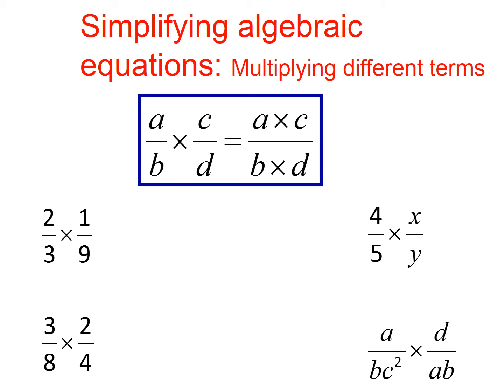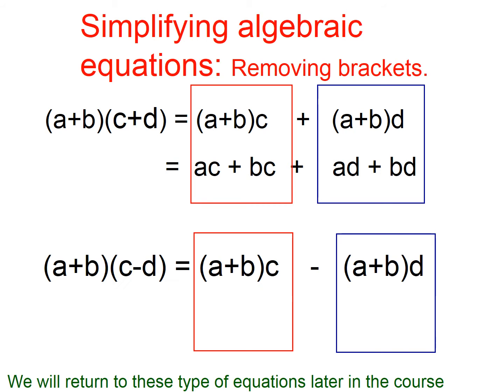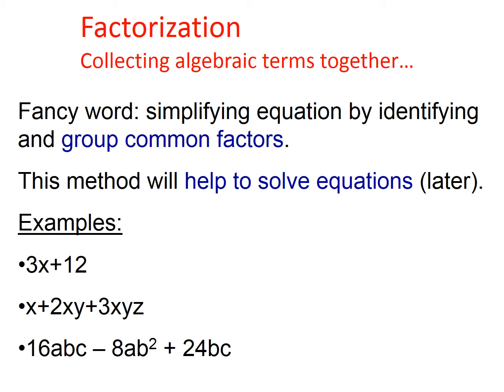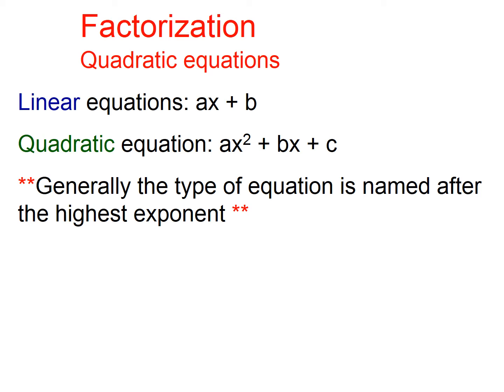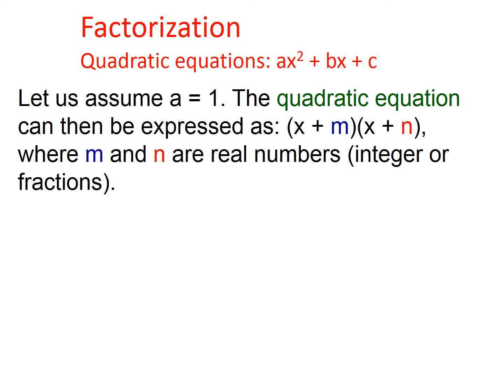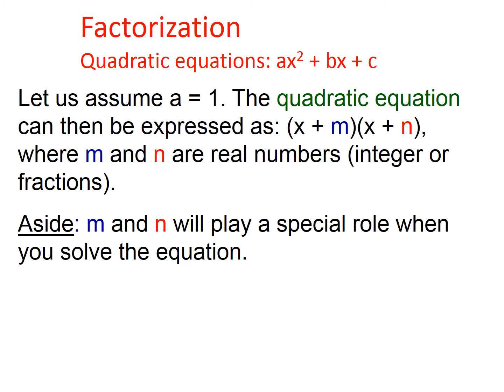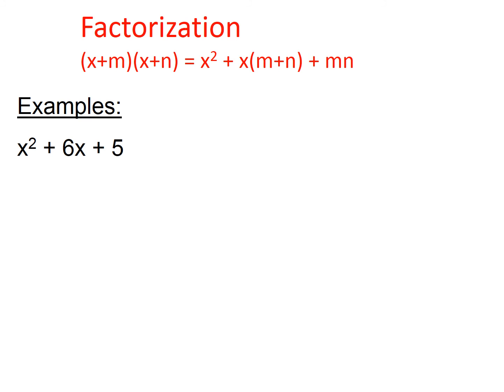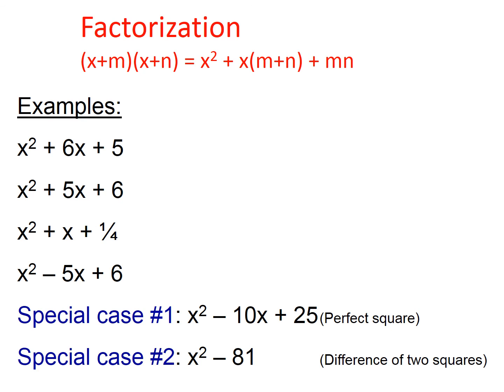lecture6 06 10 15 Algebra EquationManipulation2Factorising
More rearranging equations, Common factors and quadratic equations